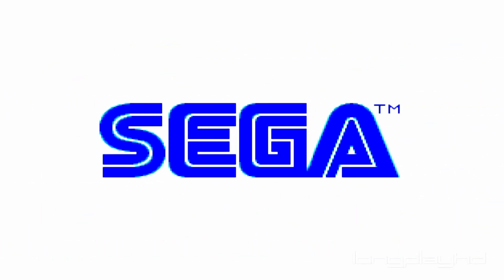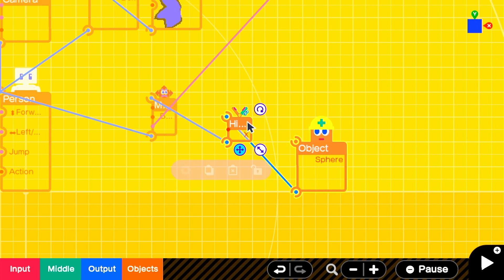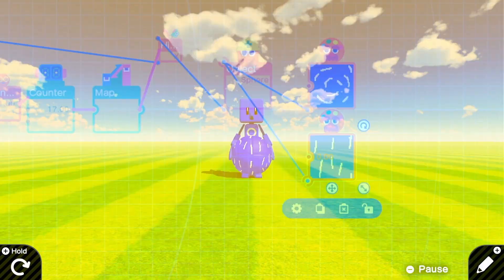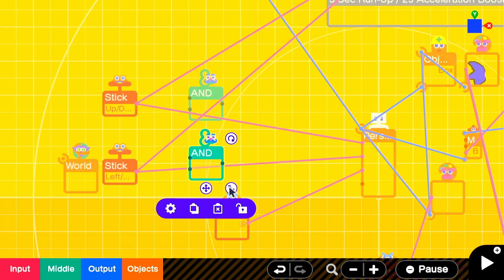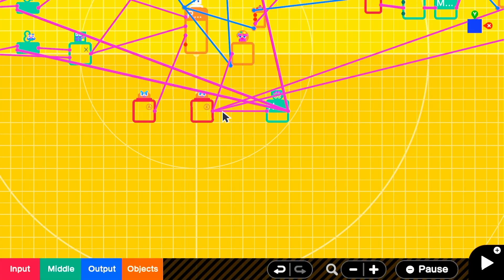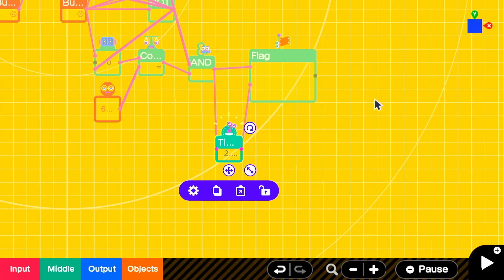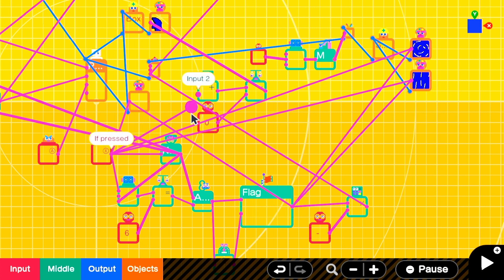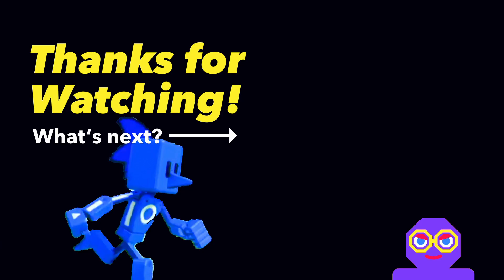How to Create Sonic's Spin Dash in Game Builder Garage | Making Sonic Part 2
An adventure is no fun if it’s too easy!

GameID: G 006 8XY CFM

In the second part of our Making Sonic series we're adding in the Spin Dash.
We start with the visuals by using a spinning sphere and textures to switch between our two modes. Then we add in movement limitations. Finally we create a simple logic set-up for the spin dash that requires you to hold the move for a second to get the related speed boost.

Game: Game Builder Garage
Genre: Programming Game
Platforms: Nintendo Switch
Developer: Nintendo
Publisher: Nintendo
Release Year: 2021